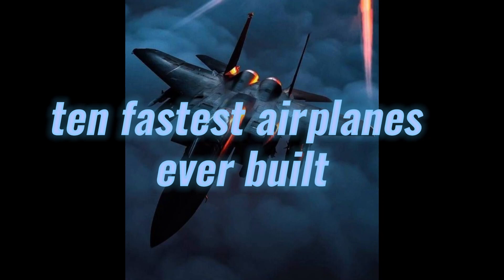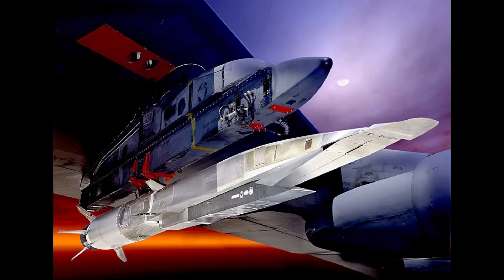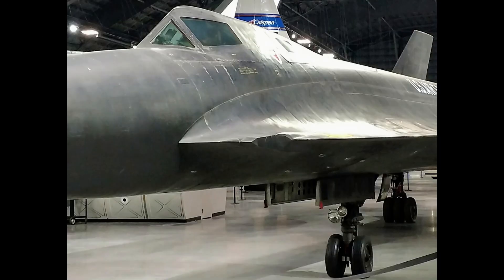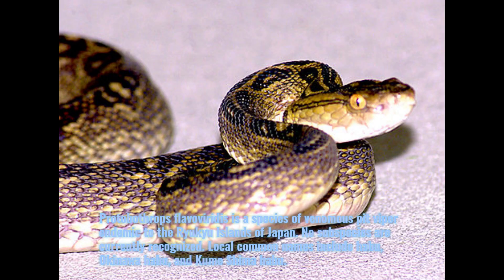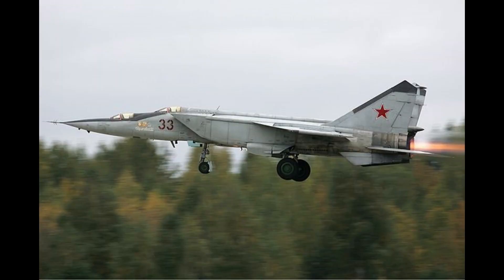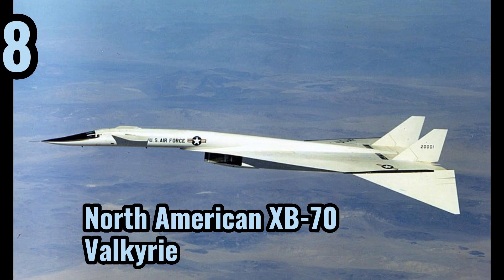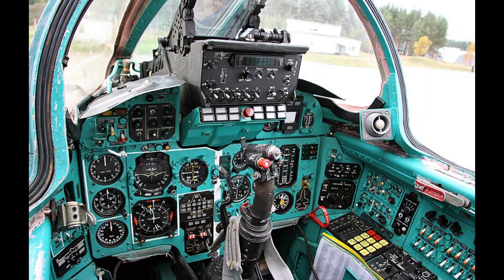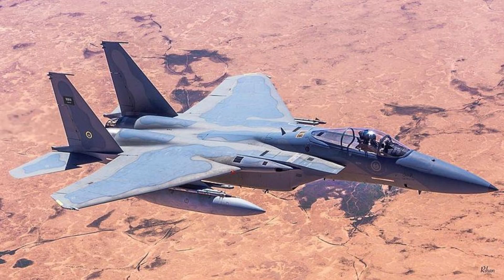The more faster aircraft than the X-15 and the SR-71 Blackbird || ten fastes airplanes || infoworld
hey there and welcome to info world. This video is  about the ten fastes airplanes ever built. The fastest aircraft in the world are capable of flying at speeds that exceed Mach 6, which is six times the speed of sound. These aircraft are designed to operate in extreme conditions, including high altitudes, extreme temperatures, and high speeds. They are often used for research purposes or as military aircraft.

the data in the video may or may not be precise it may contian in the speed limits or the maximum altitude. If someone knows the correct figure please type it in the comment section below.